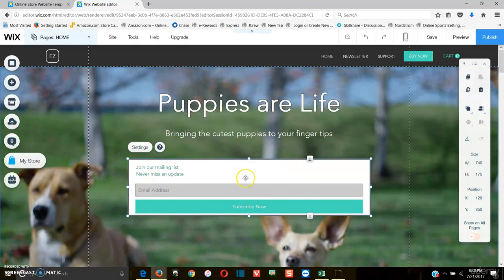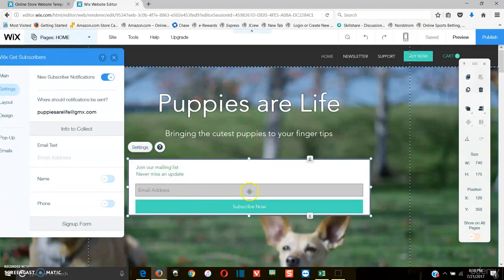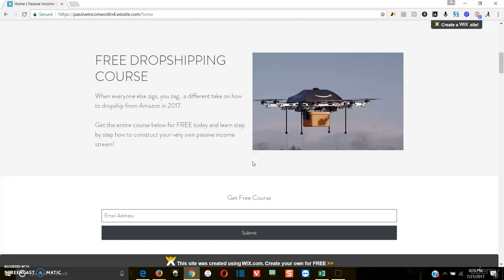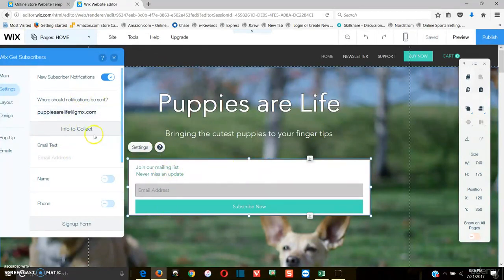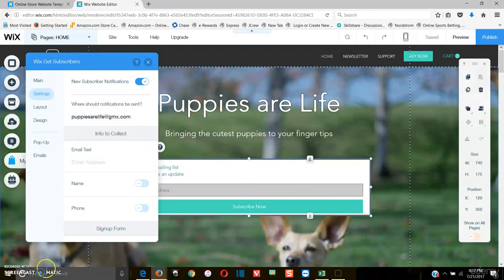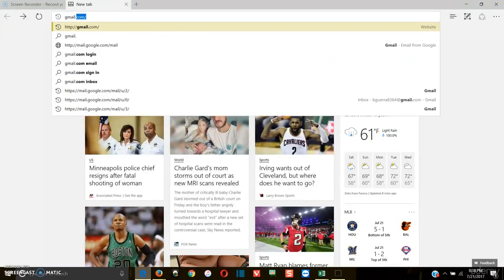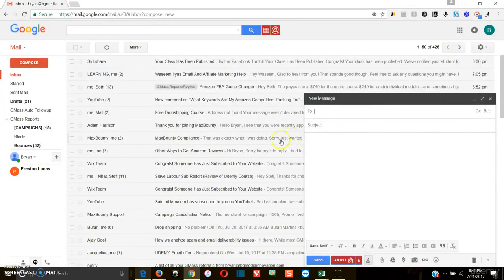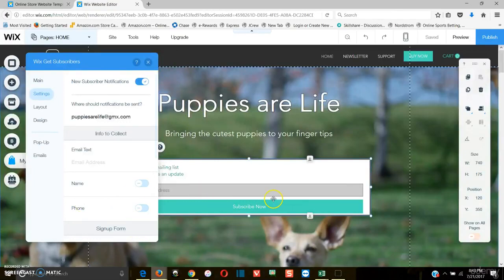5 The Importance of Email Captureof Your Landing Page